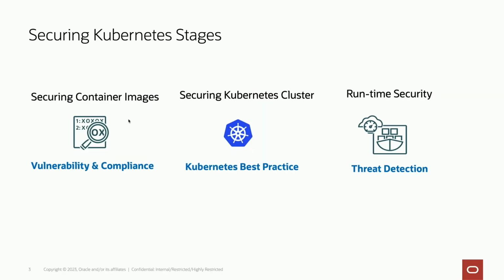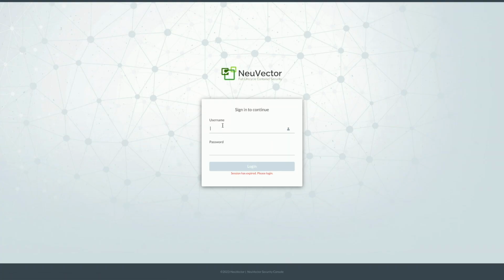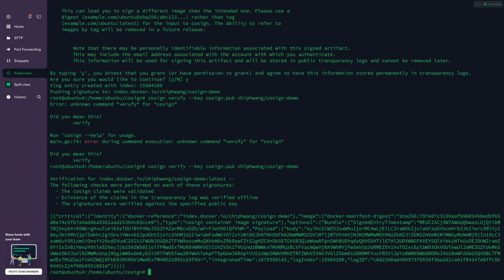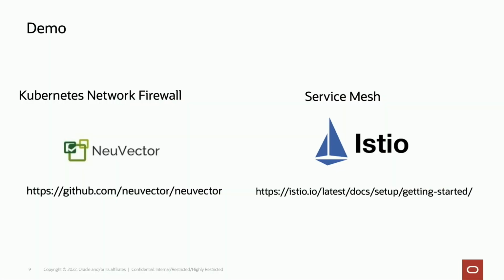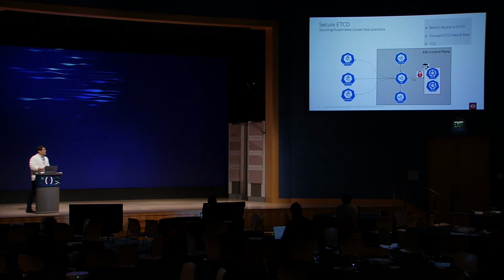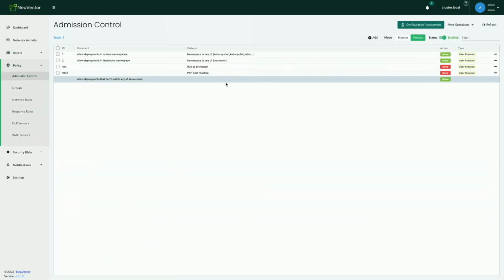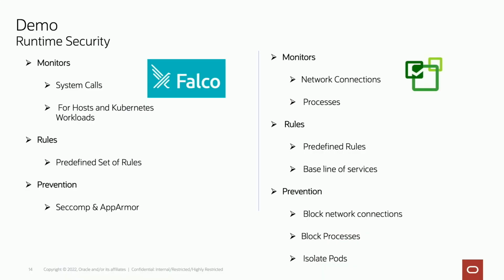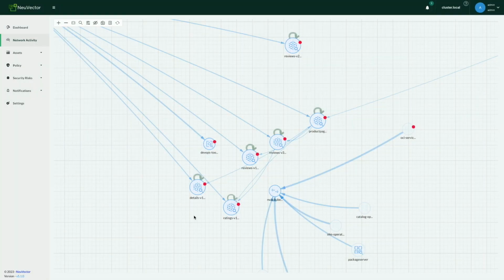Securing Kubernetes from the Ground Up: Your Clusters, Your Apps, and Your Pipeline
With the increase in data breaches, application vulnerabilities, and service attacks, securing your Kubernetes environments and apps has never been more critical. Kubernetes’ complex architecture, the different resources, and the possible security implications of your Kubernetes configuration can all be challenging as developers and operators look to harden security, governance, and consistent configuration across the organization.

 In this session, Chiping Hwang, Senior Principal Technical Marketing Engineer, will clarify Kubernetes security and share best practices for securing each component in your Kubernetes environment. We’ll cover methodologies for securing the Kubernetes runtime, identifying vulnerabilities in your container images, and securing your delivery pipelines and DevOps processes.